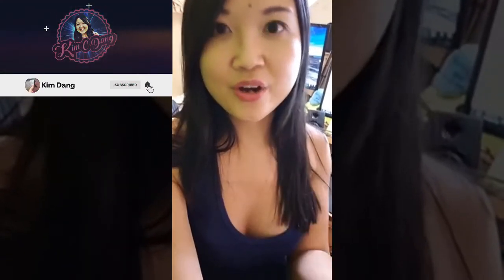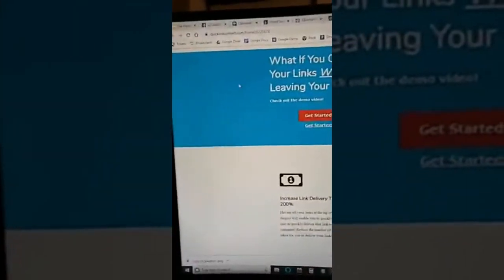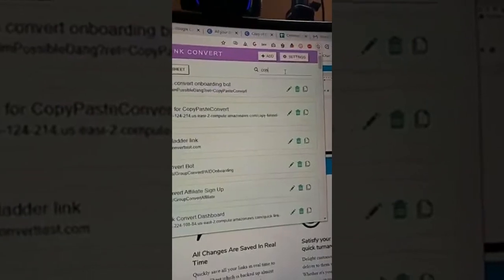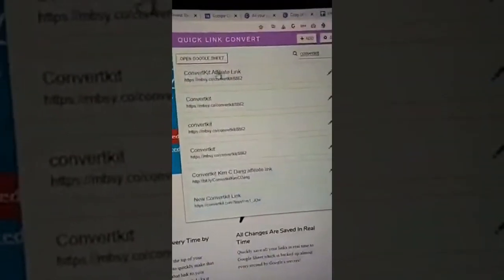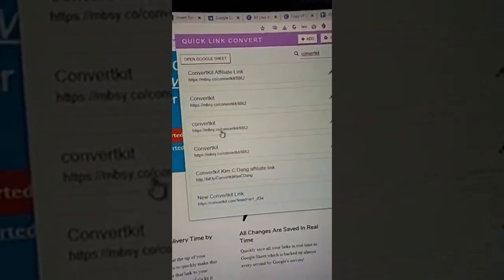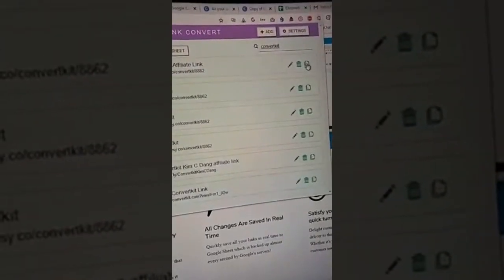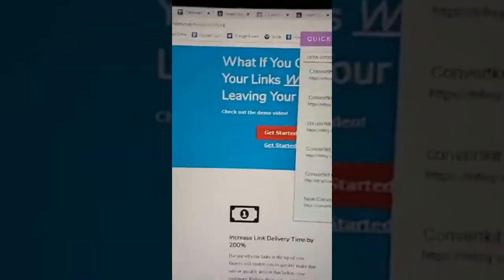3 Way To Use Chrome Extensions For Lead Generation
👉To apply to work with us please go here for a quick 15 min walk through of how we create $10-$100k/months with groups

This channel focuses on how I've created an extra $10-$100k/month revenue per month through the power of monetizing communities (facebook groups), chrome extensions, courses, and ecom. I no longer trade dollar for hours and this channel documents how I've helped countless of others do the same.

This channel covers:
👉Google App Investing
👉 Internet Marketing
👉Software Creation
👉Silly Facebook Lives I make
👉Interviews I Conduct Of Successful Digital Marketers Online

★☆★INTERACT WITH MY BOT TO GET THE LATEST UPDATES!★☆★
My friendly messenger bot sequence to help you find what you need

★☆★GET ANY OF MY SOFTWARES, START FOR FREE★☆★
GroupConvert: Zap leads from your fbook group into your email autoresponding sequence!
QuickLinkConvert: Grab all your google sheet links right from your browser!
Adextractor: Get all your competitor’s facebook ads in the convenient form on a PDF or HTML file.

★☆★MY COURSE TEACHES YOU HOW TO CREATE MONTHLY INCOME FROM CREATING YOUR OWN APP WITHOUT LEARNING ANY CODING★☆★

👉Become chromebossextension entrepreneur kimcdang today!

★☆★ CONNECT WITH KIM ON SOCIAL MEDIA ★☆★